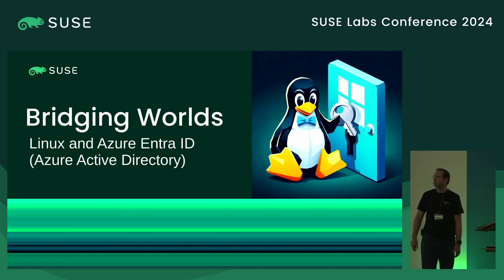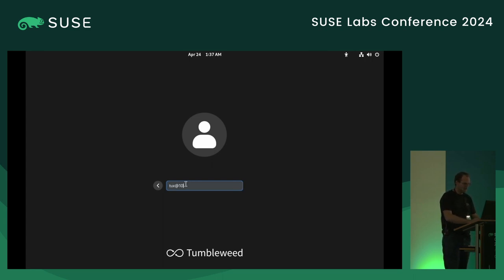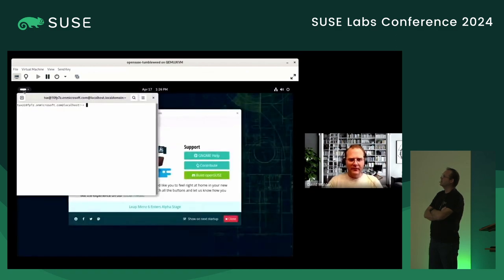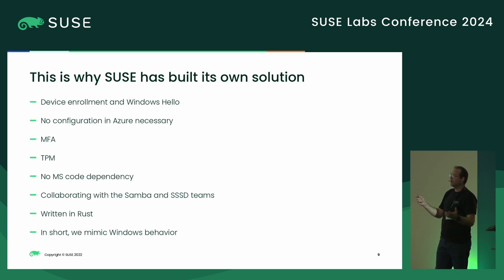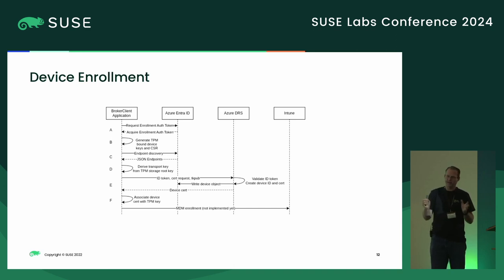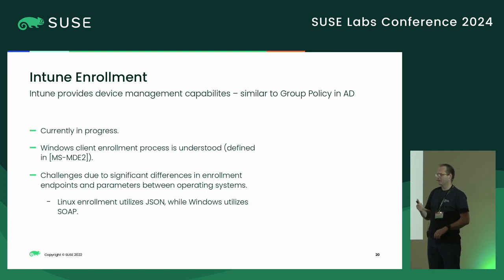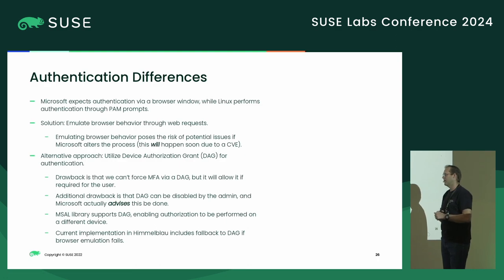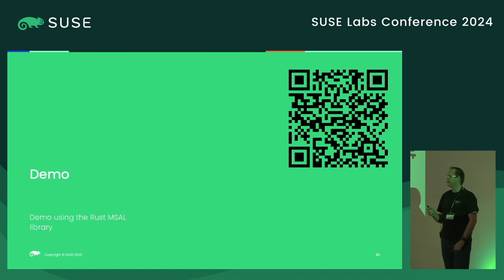David Mulder: Bridging Worlds: Linux and Azure AD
Unlock the secrets behind connecting Linux seamlessly with Entra ID (formerly Azure AD). Learn about the intricacies of device joins, OAuth2 authentication, and TGT retrieval. Explore hands-on experiences using Rust. Join me in bridging the gap between Linux and Entra ID, unlocking a world of possibilities for enhanced integration.